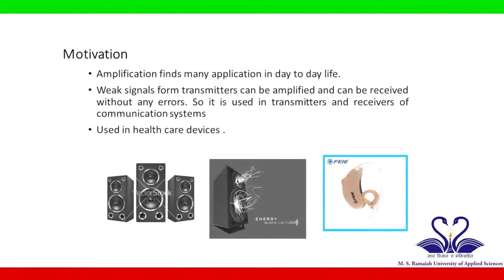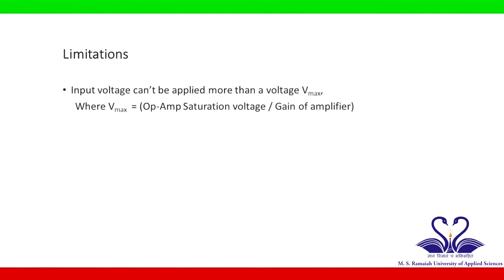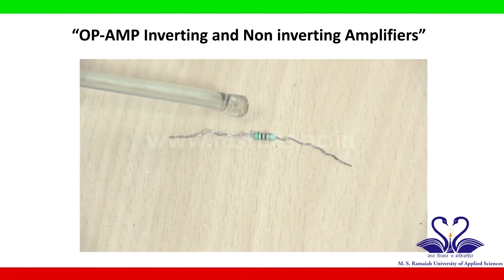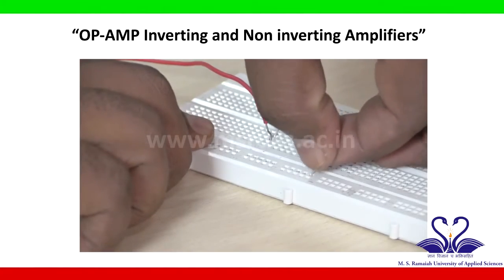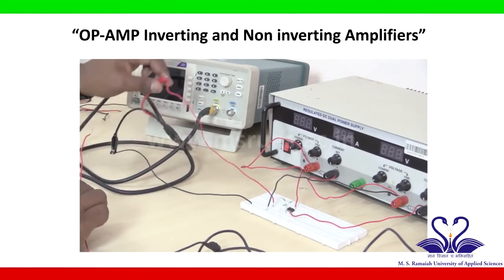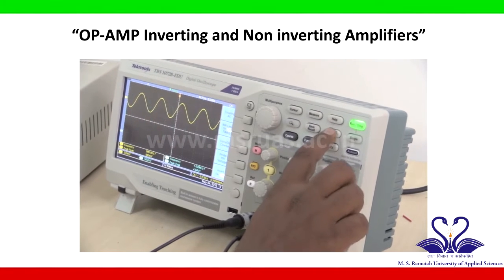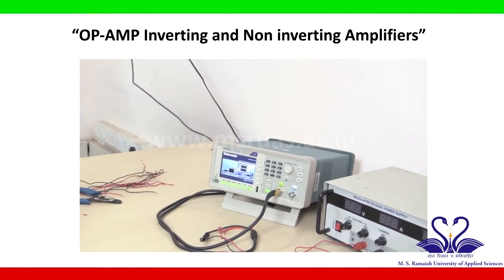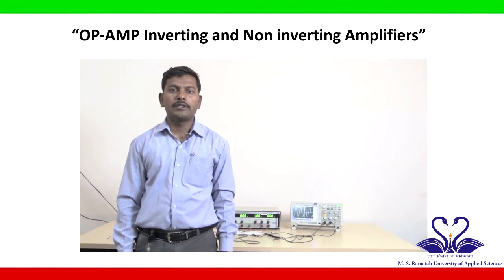Op amp Inverting And Non Inverting Amplifiers {L}